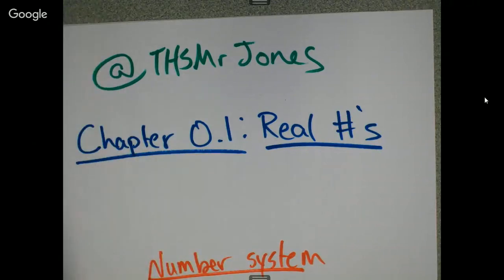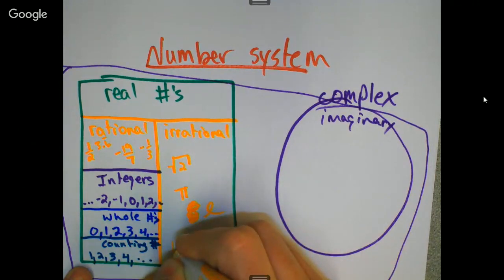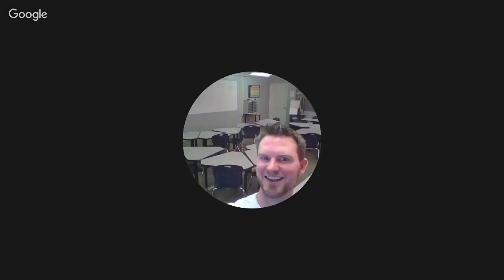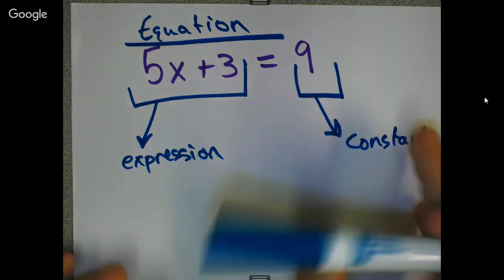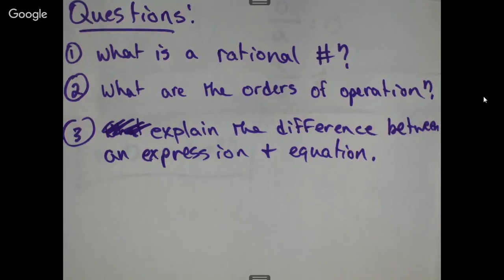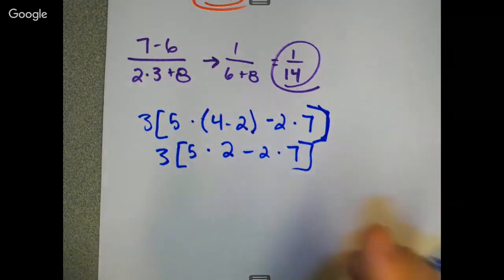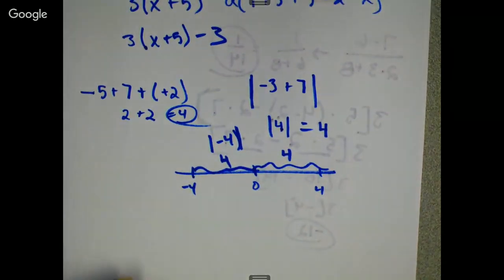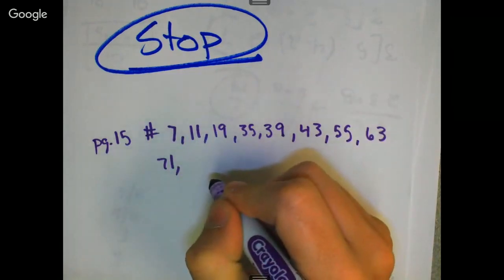CA Ch 0.1 - Real Numbers